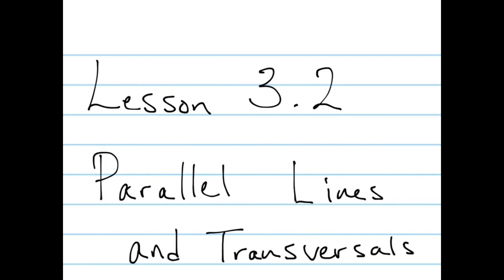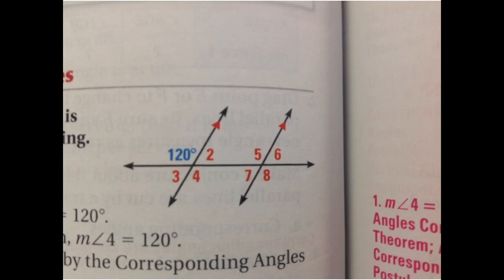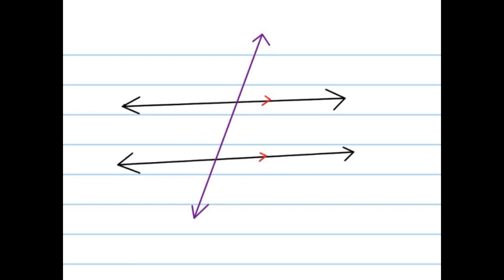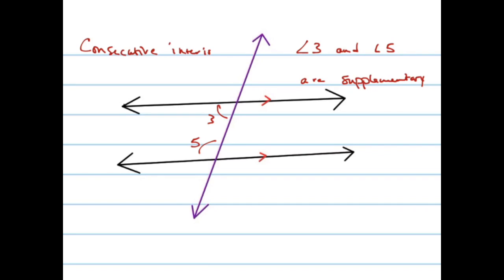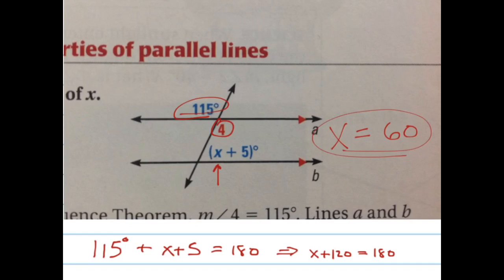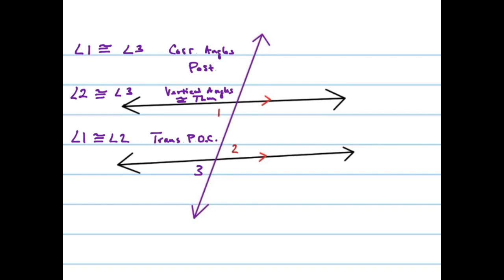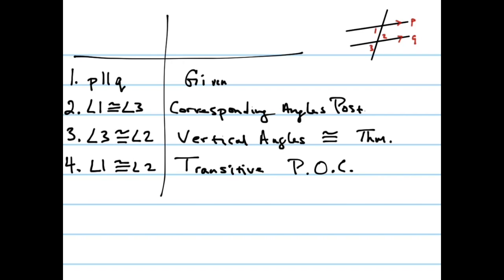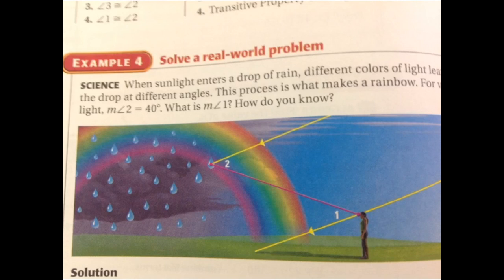Parallel Lines and Transversals